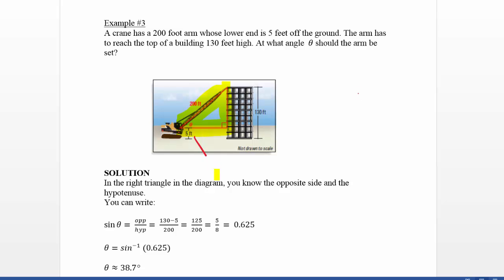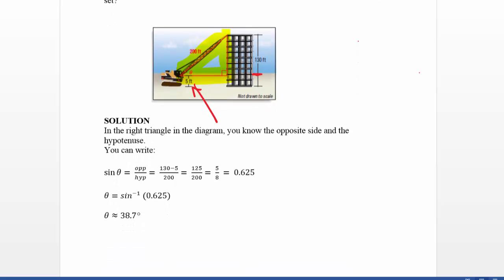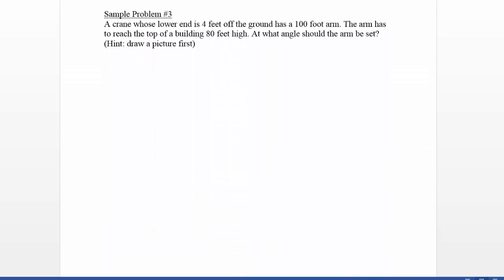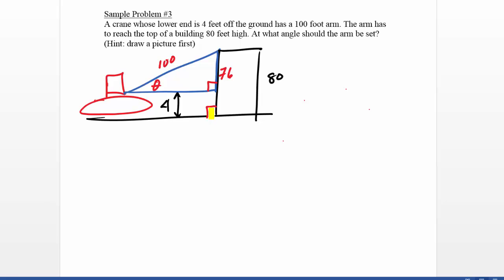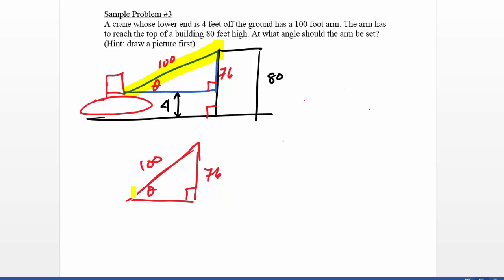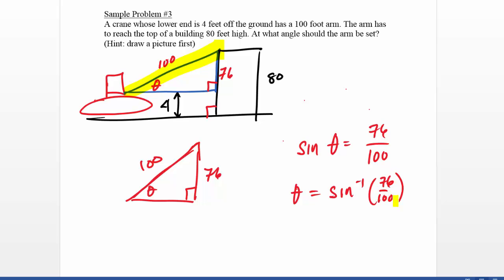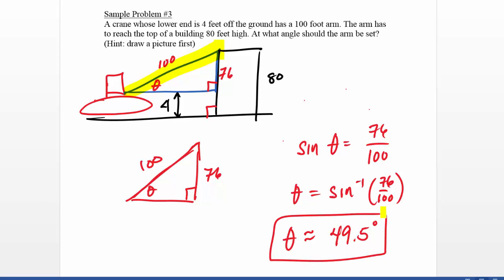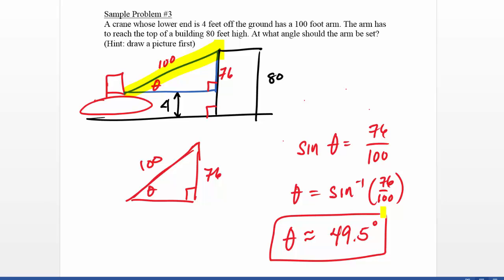Inverse Trig Function Sample #2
Using Inverse Trig functions to solve problems